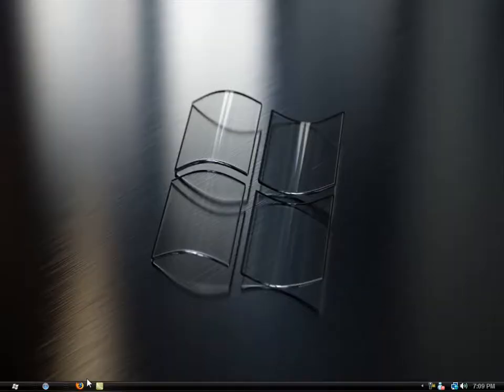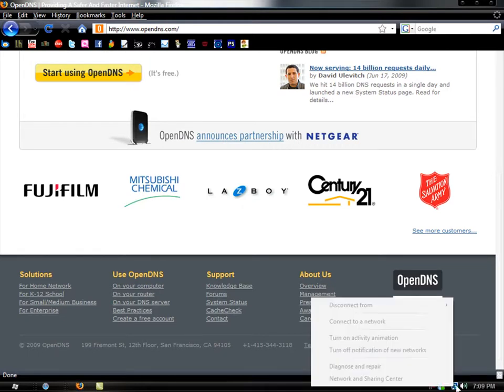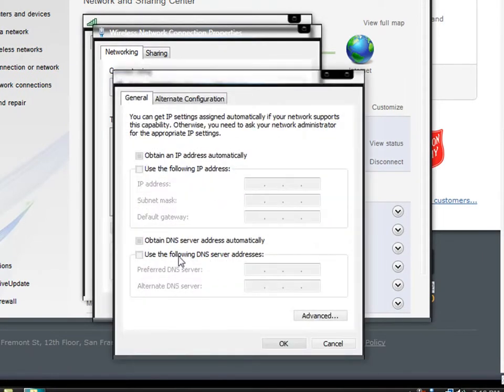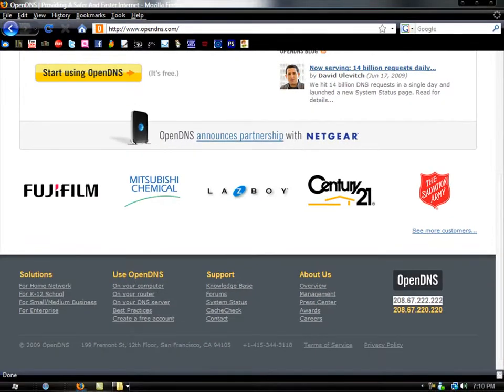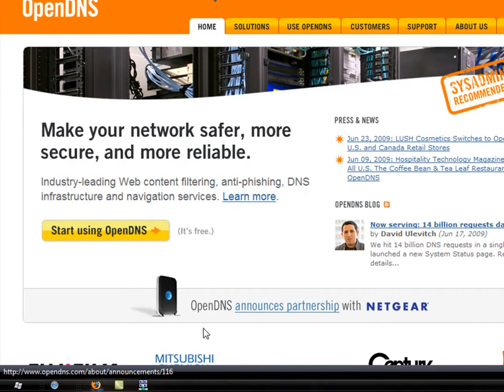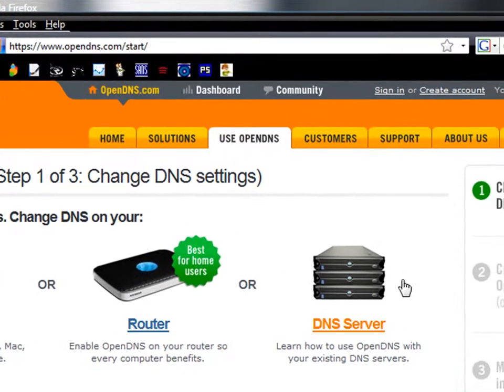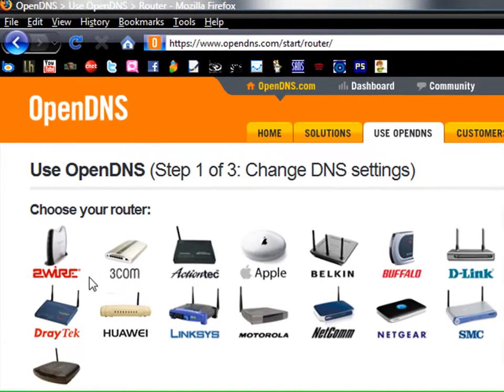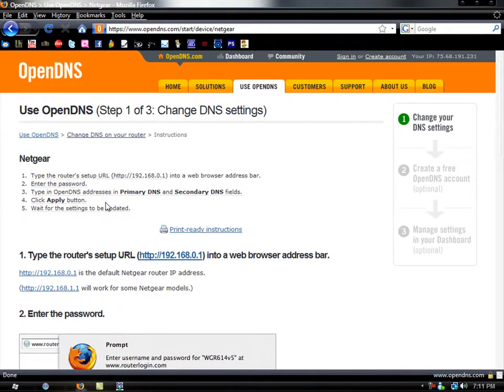(Part 13) 99 ways to make your computer faster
-Open Dns-

Use An external Server From OpenDNS To increase your browsing speeds!